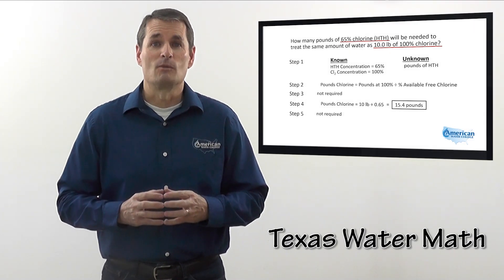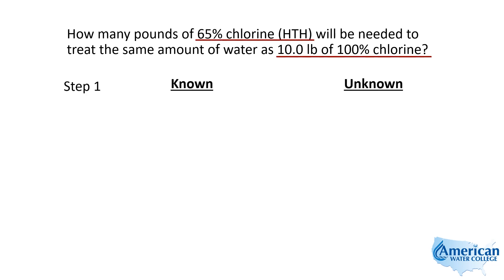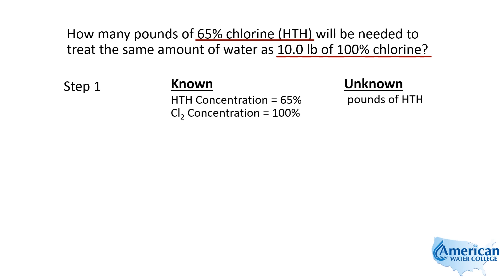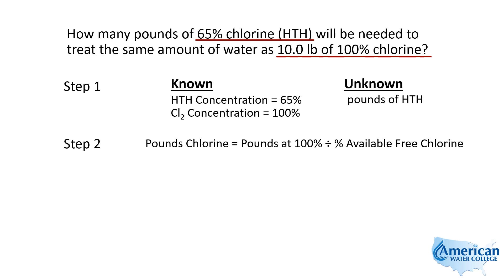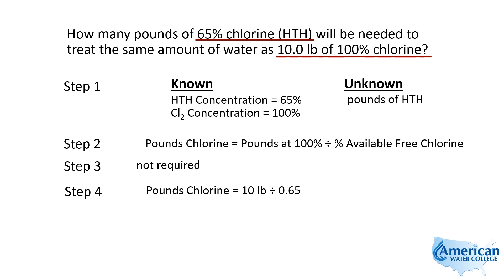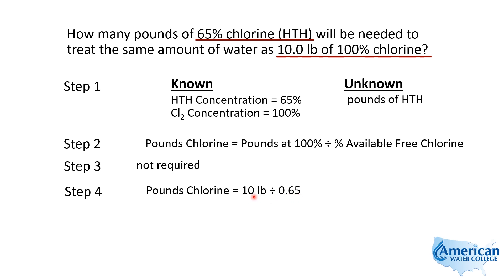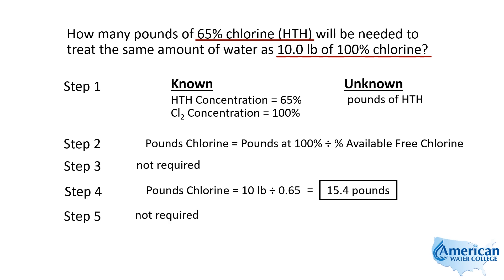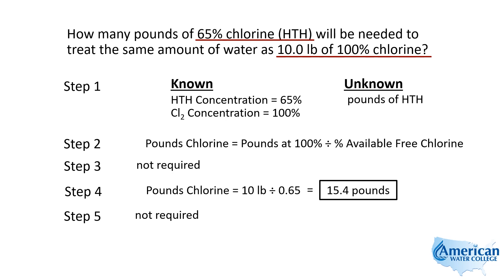Chlorine Dosage | Texas Class D Water Math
Learn how to calculate chlorine dosage in this video.